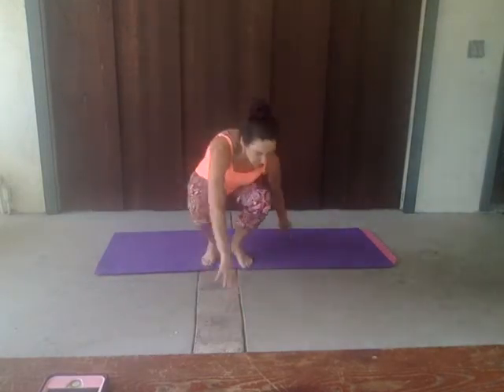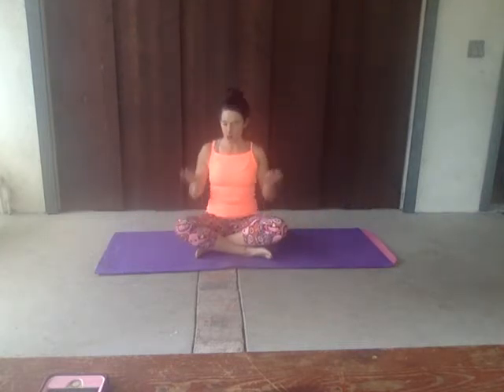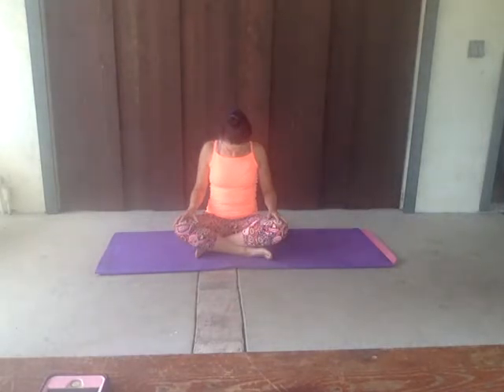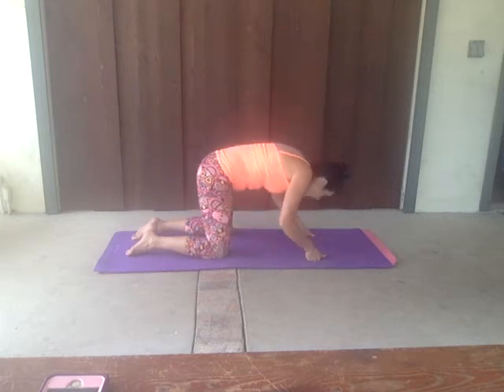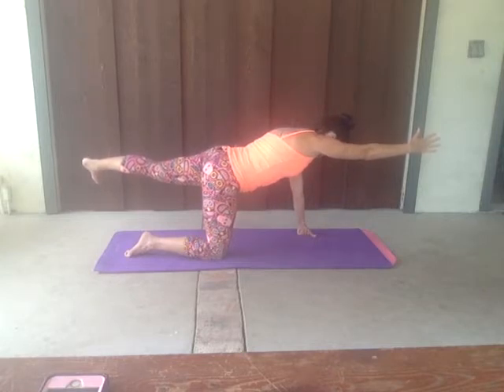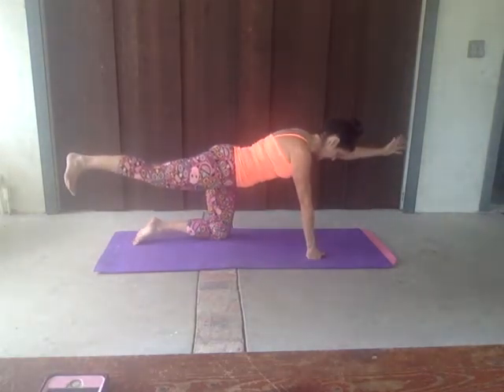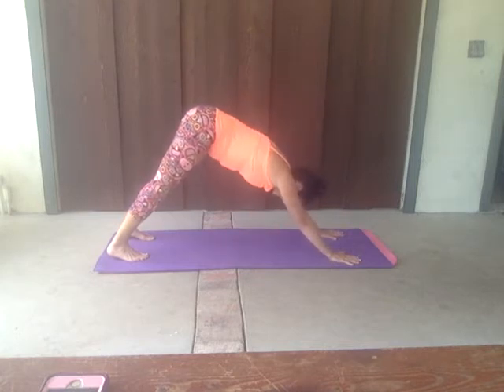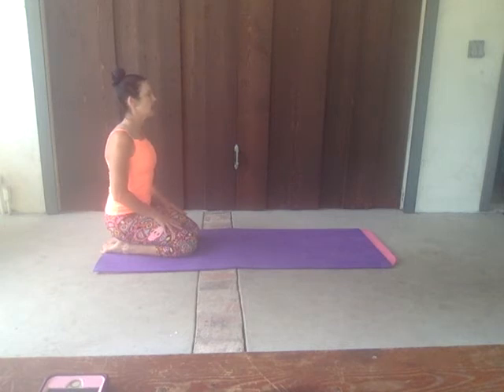CoreYogaUnfinished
Yoga for Beginners focusing on core poses.  It's not even ten minutes - the battery died on my computer so it ends abruptly!